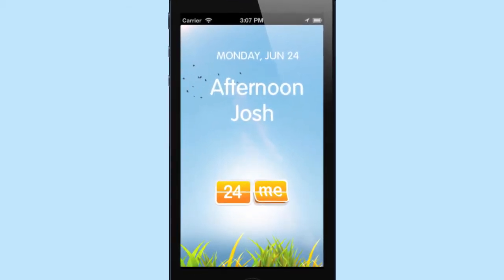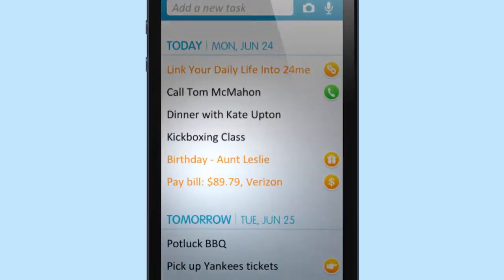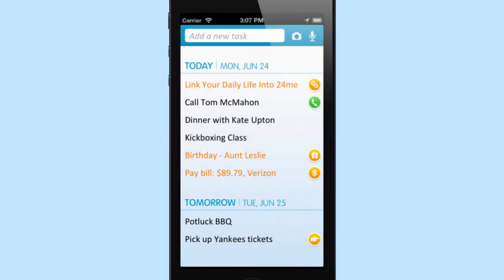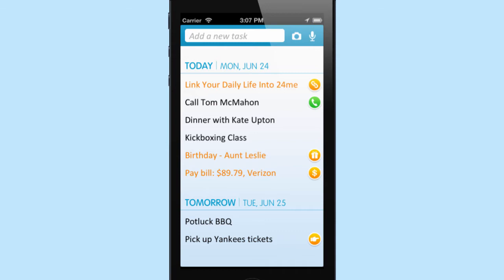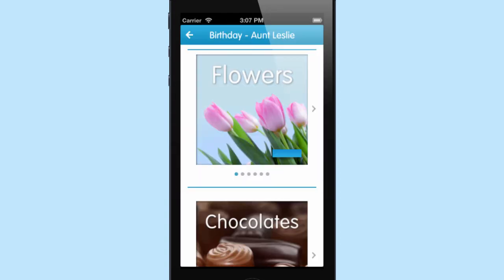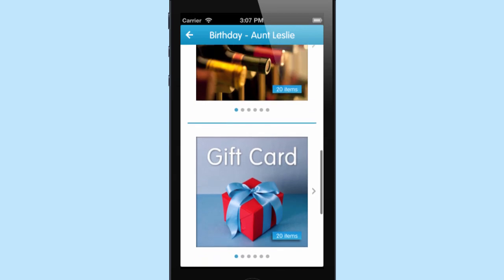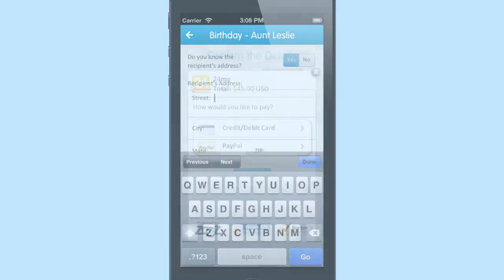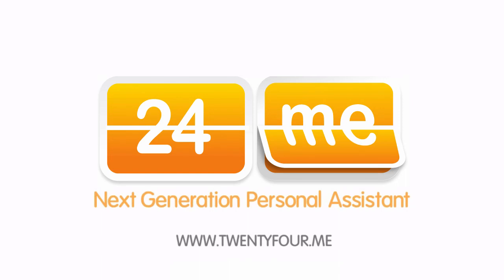24me - How To Turn Your Reminders Into Real Gifts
24me introduces Micro-Gifting! With a few taps, send  real gifts to your special friends and family members straight from the app!

This new approach fundamentally changes the way gifting for Birthdays and Special Events happen today, and complements 24me's approach of helping users auto-generate personal reminders and auto-complete their different errands.